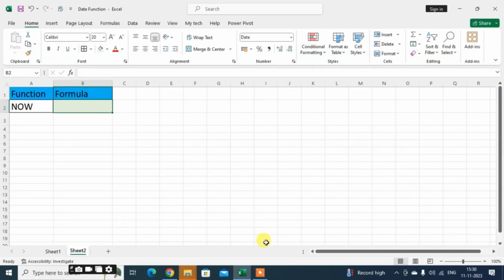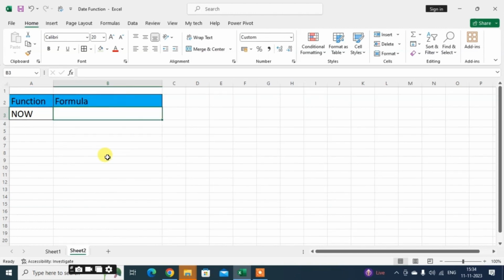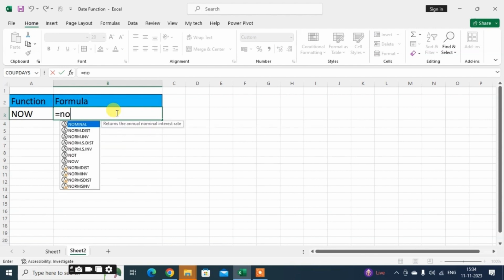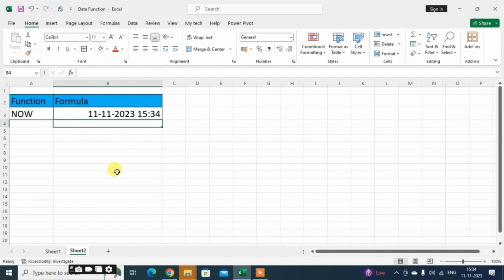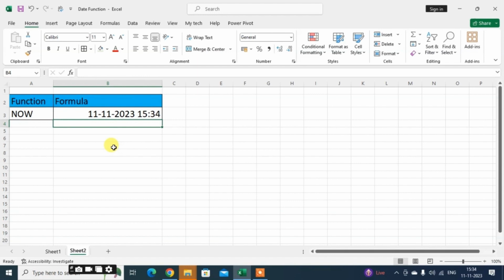How To Use Now Function In Excel Sheet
Sometimes when we want to display the current date and time in a worksheet, we can use the NOW function. The date and time will update whenever the worksheet is recalculated or opened. To do that, we need to just insert the formula =NOW in the cell where the current date and time should appear.